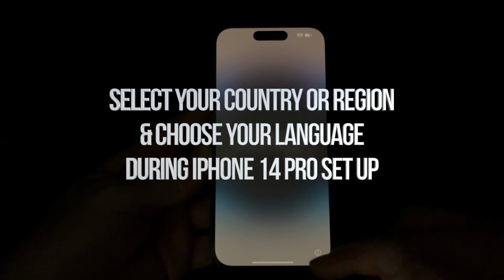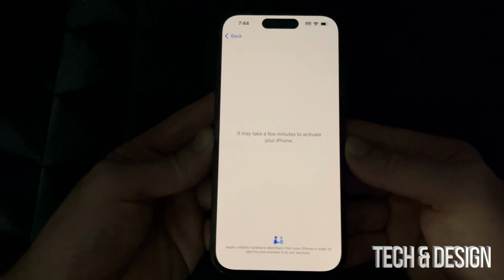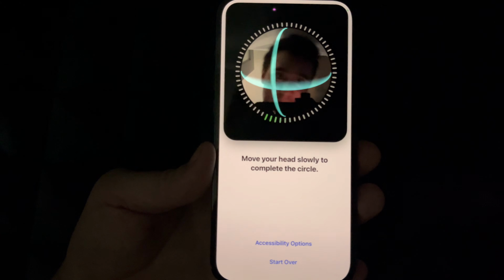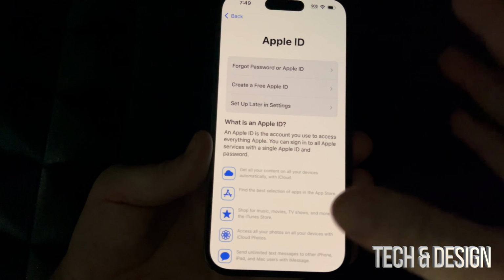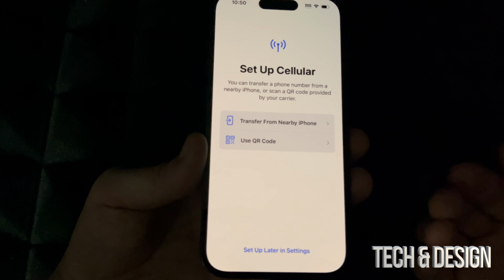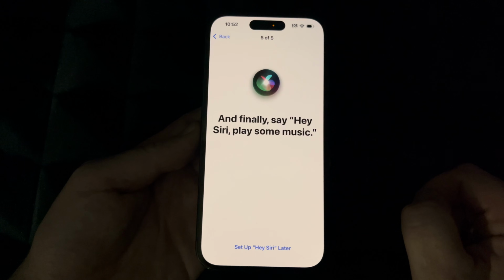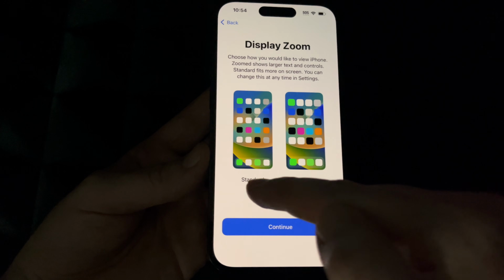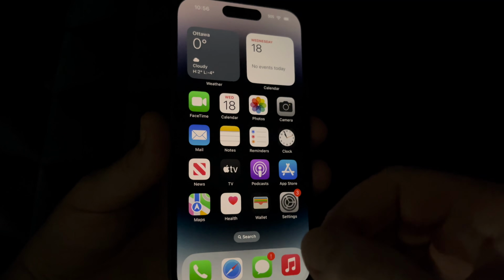Select your Country or Region & Choose your Language during iPhon 14 Pro Set Up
iPhone 14 Pro Guide